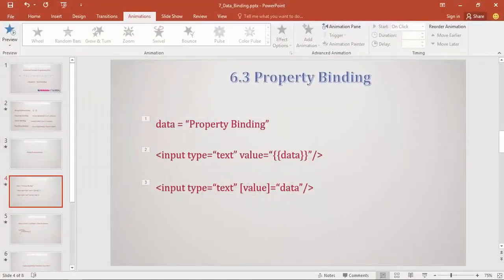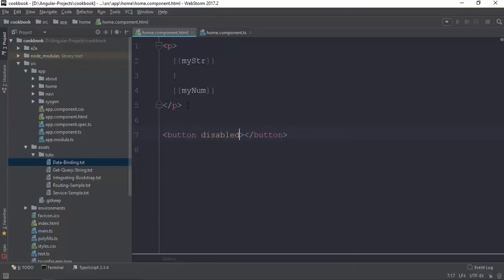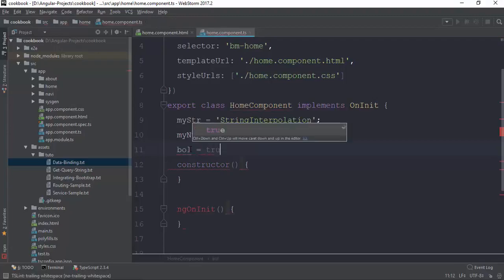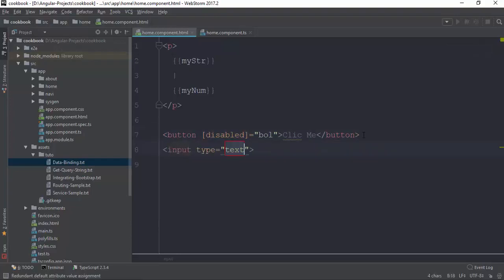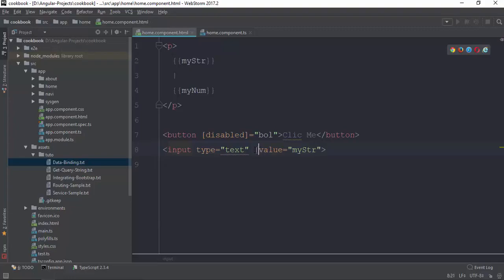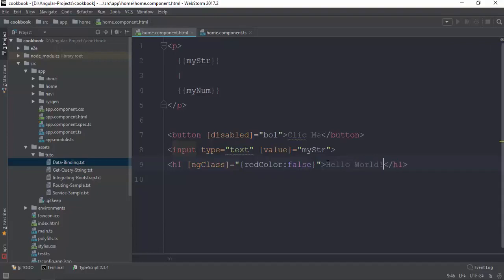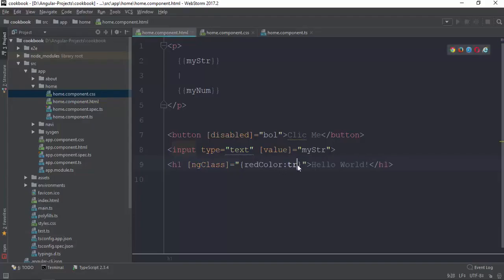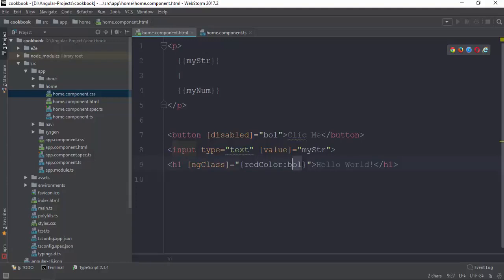028 Property Binding